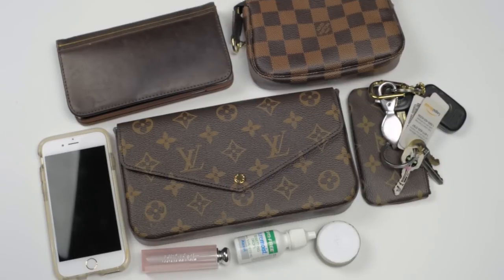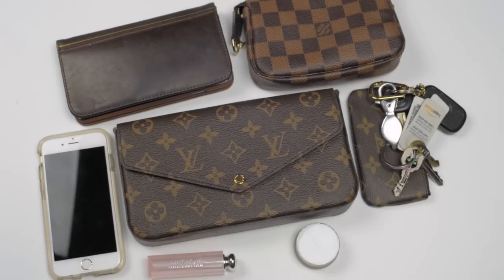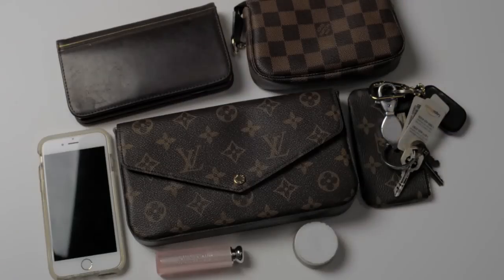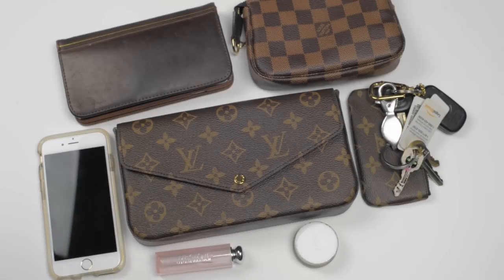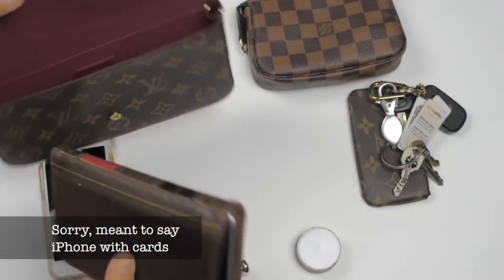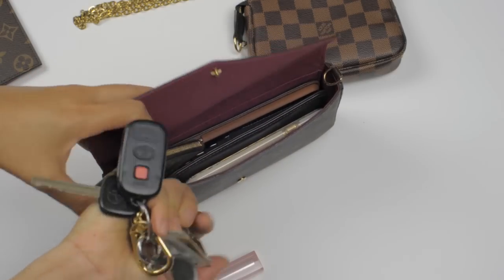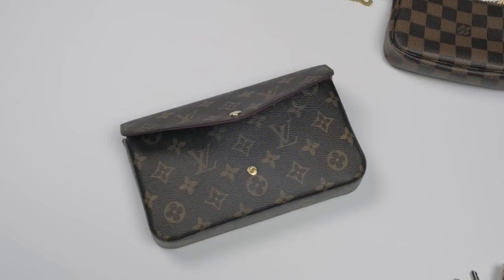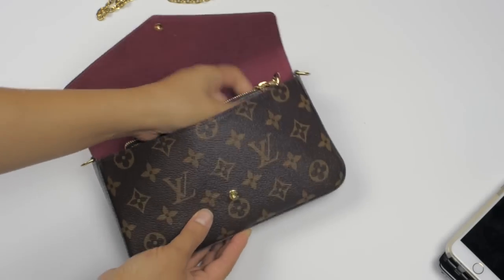LV Pochette Felicie Take 2-What Fits?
The LV Pochette Felicie Take 2-What Fits?

P.S.  Correction on the Zippy Multicartes color.  The UK LV website has it as Chili Red, but my tag actually says Piment.